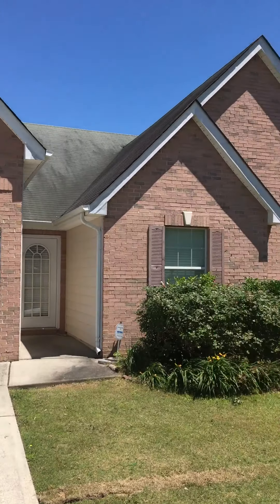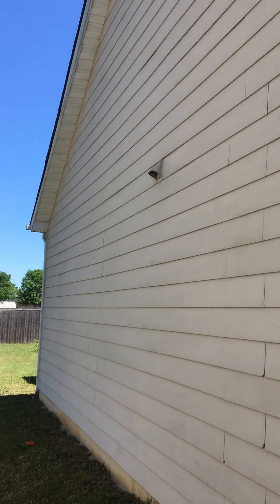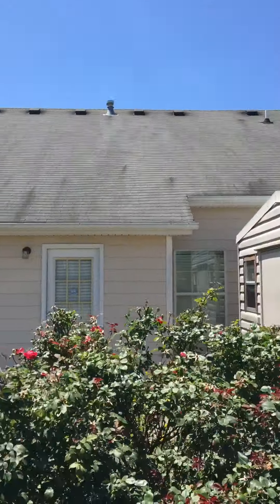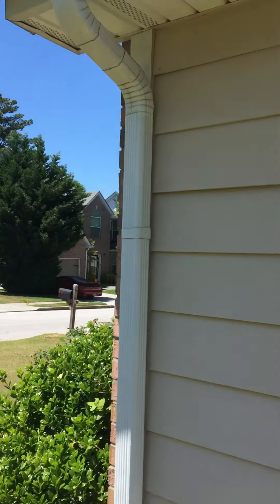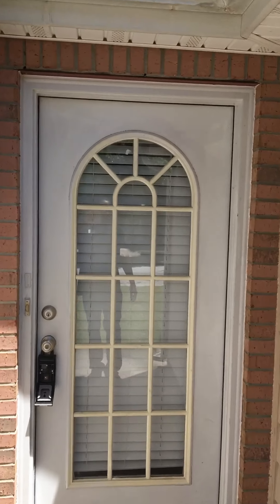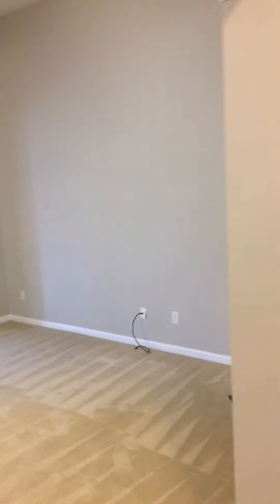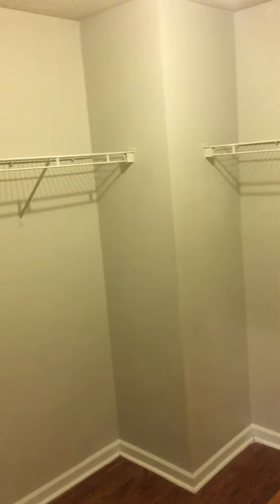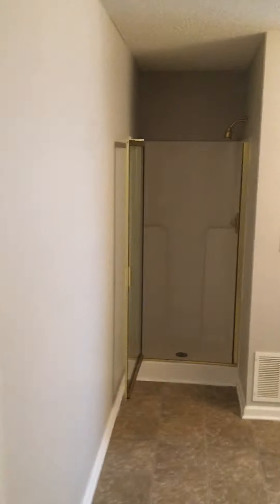Atlanta Real Estate walkthrough before showing a Lithonia, Ga. Rental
This 4 bedroom, 3 full bathroom rental property located in Lithonia, Ga. is 1,595 a month with a unique layout and an upstairs private master.